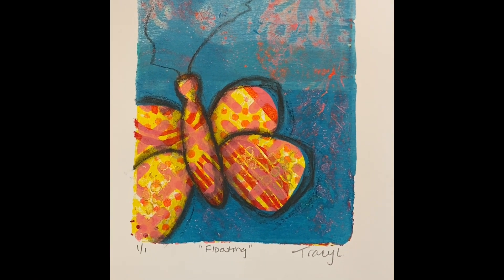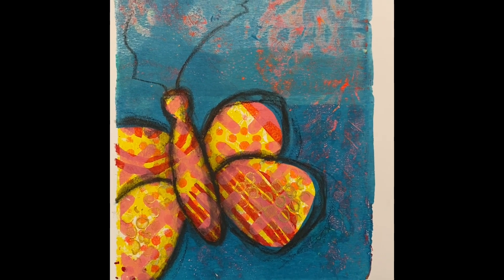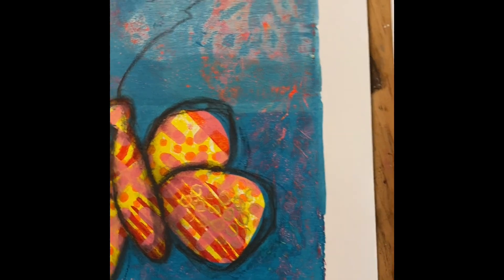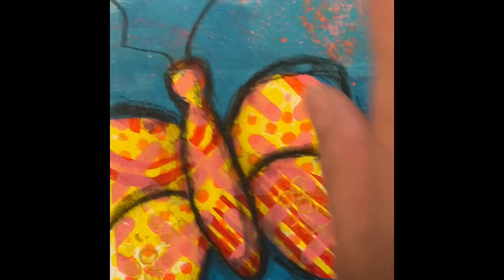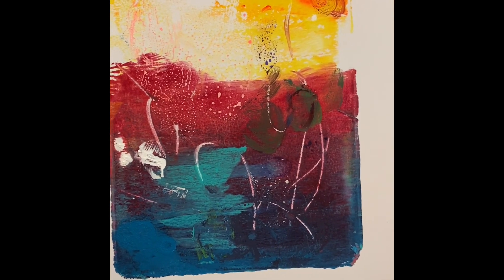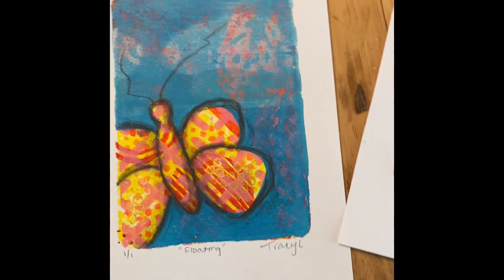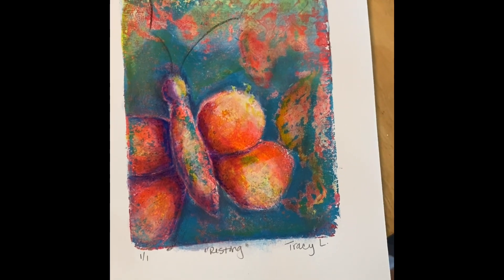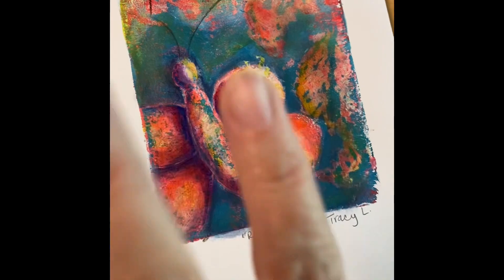Creating Art with Your Gelliplate - Comparing Ghost Prints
You can create wonderful works of art with your gelliplate! A quick side by side comparison showing the difference between a first pull and a ghost print. You’ll learn how to create your own unique works of art in my Intro to Monoprinting workshops!

Happy printing!